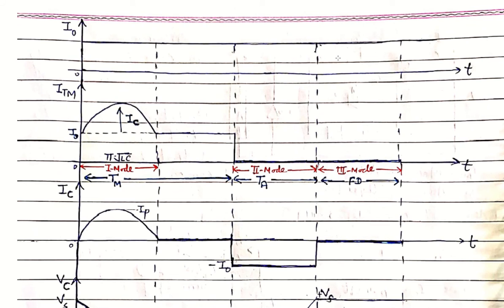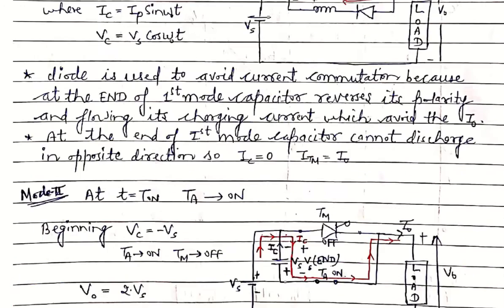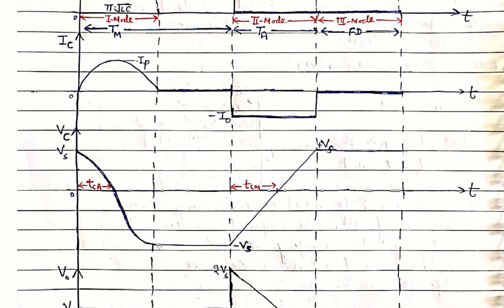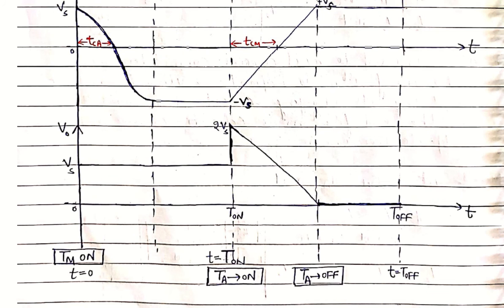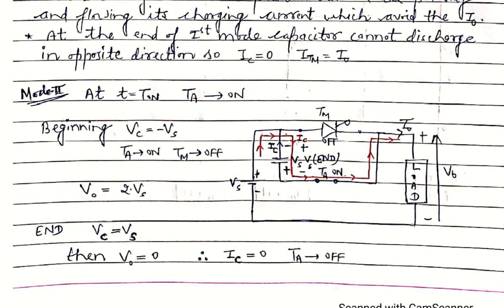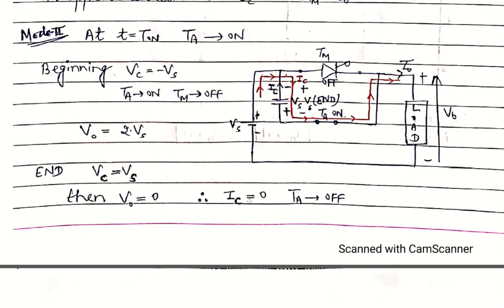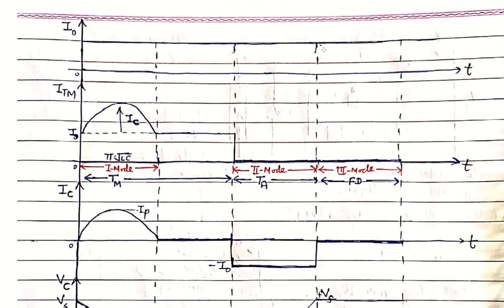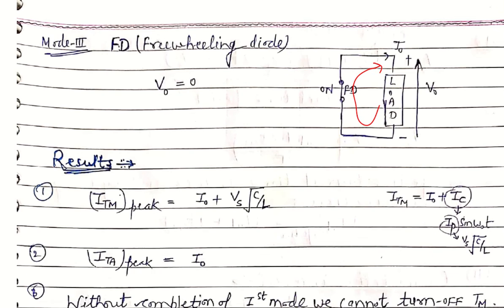Thyristor Commutation Techniques Class-D Voltage Commutation-2| Mr. Vijay Kr. Gupta|BTech_EE_All Sem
Stay Updated! 🔔